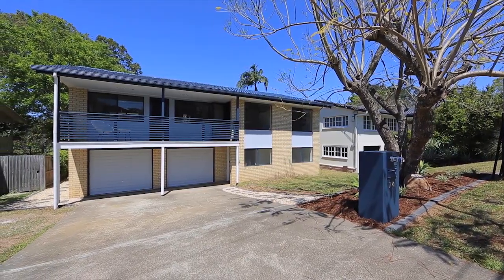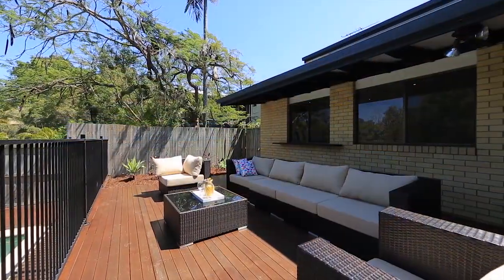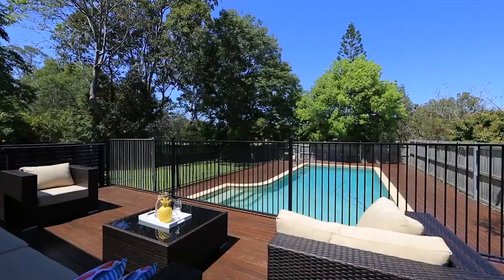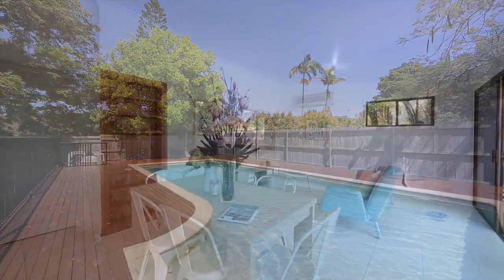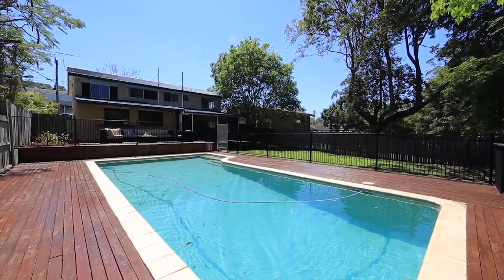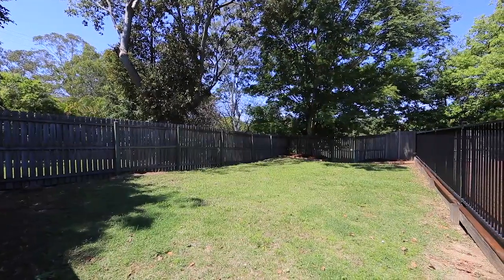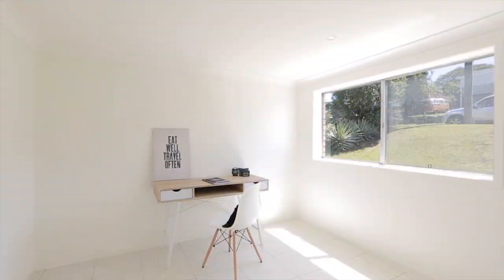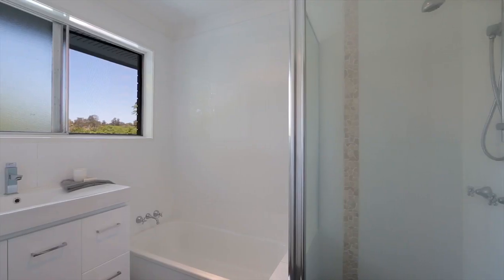74 Dobell Street Indooroopilly 4068 QLD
Encircled by the leafy grounds of prestigious Clivedon Park, this classic highset brick home offers expansive sun soaked entertaining space overlooking an in-ground pool and parkland beyond. Promising an impressive lifestyle to Brisbane's entrypoint buyers and growing families, its expansive 688m2 block and oversized interiors present genuine scope for further renovation and personalisation.
The swimming pool, child friendly yard and direct access to the adjoining parkland will inspire weekend gatherings or relaxing with friends and family.